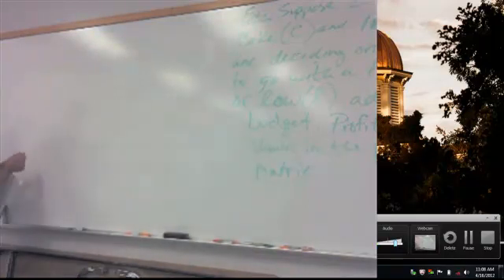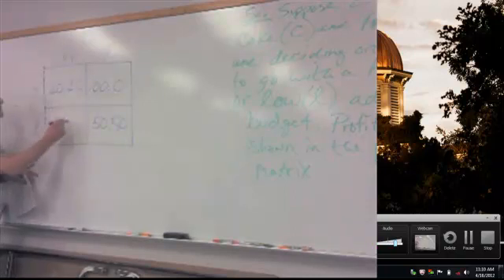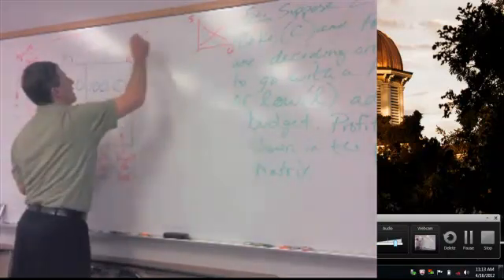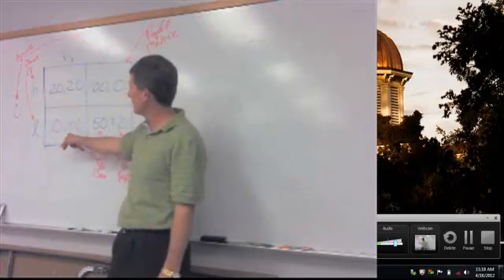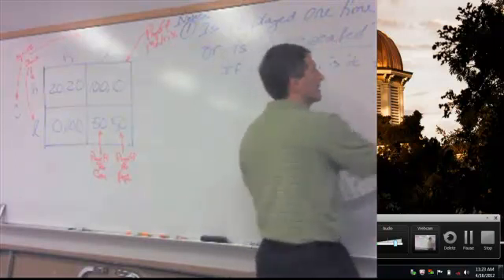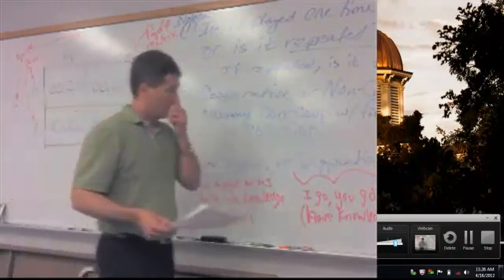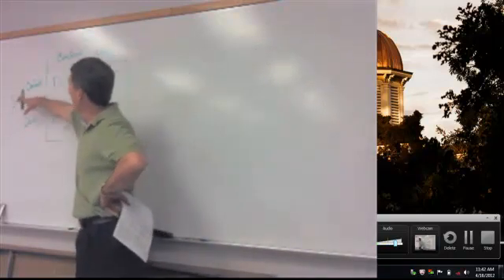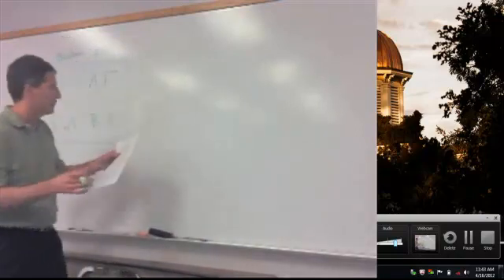unedited lecture -Game Theory 4-16-12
1.  Game theory intro
2.  Coke and Pepsi
3.  Dominant Strategy
4.  Nash Equilibrium